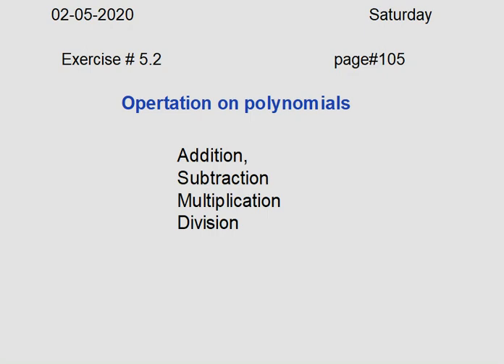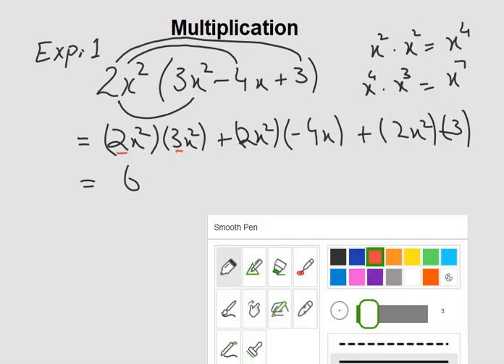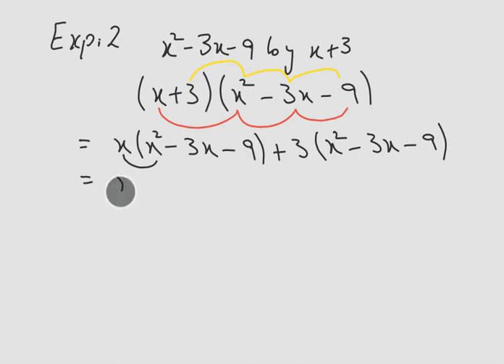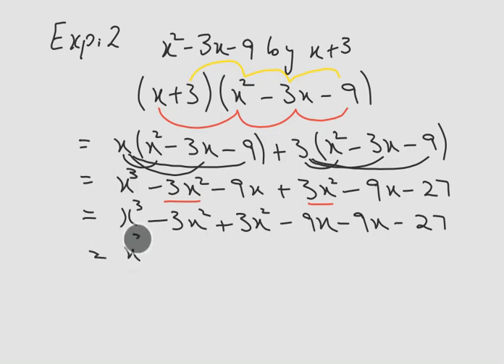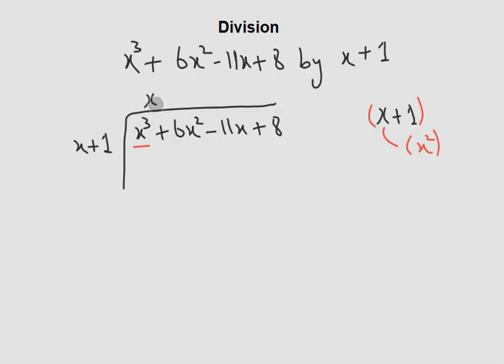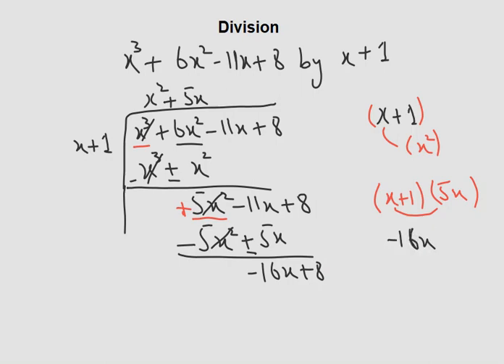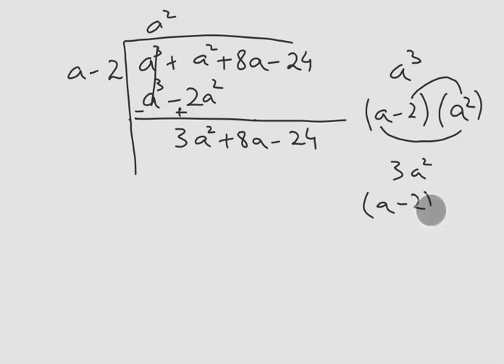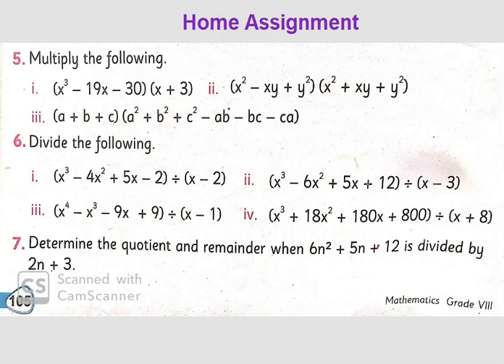Exercise 5.2 Multiplication & Division (Grade VIII Maths)